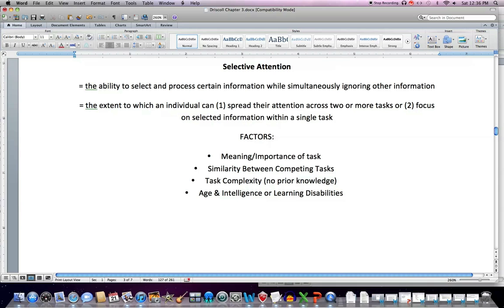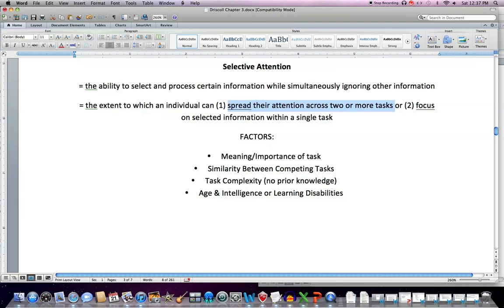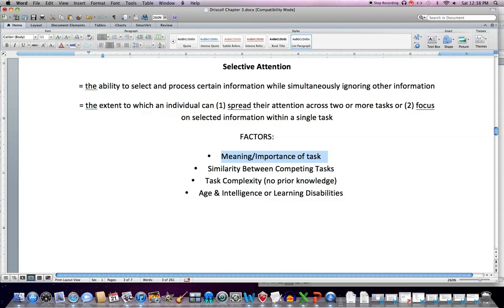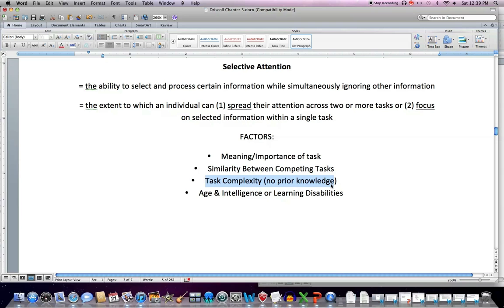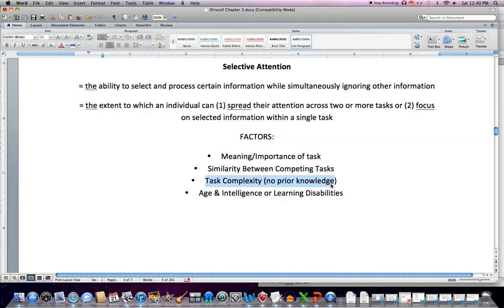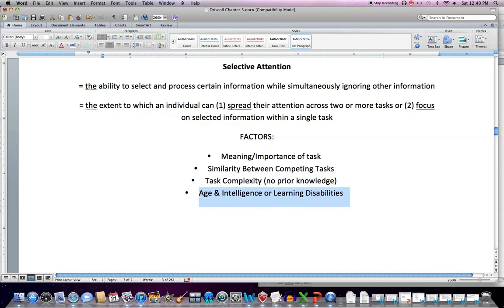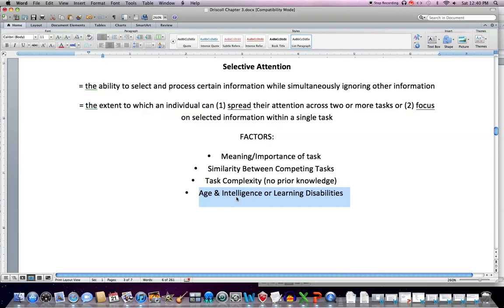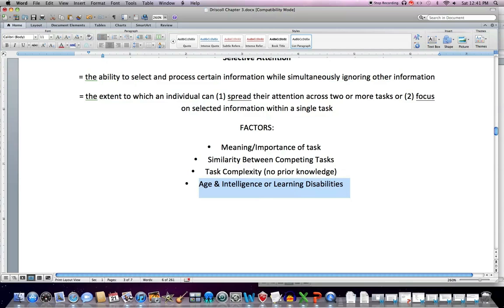Driscoll Chapter 3 Part 5 Selective Attention